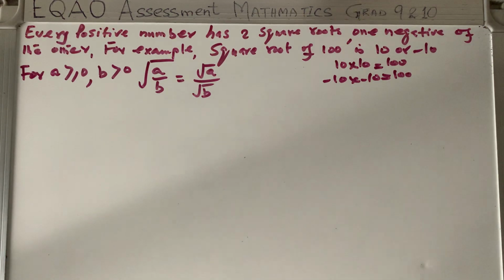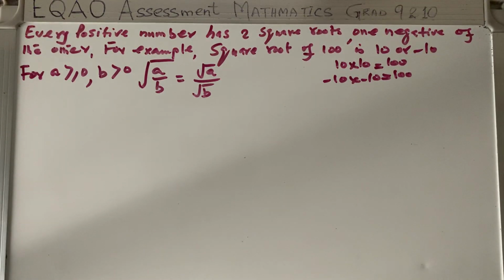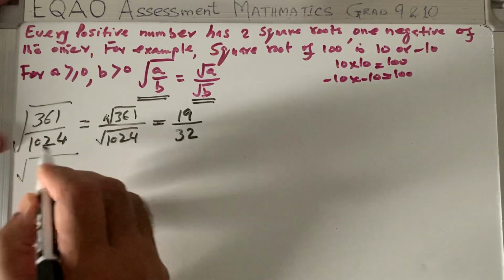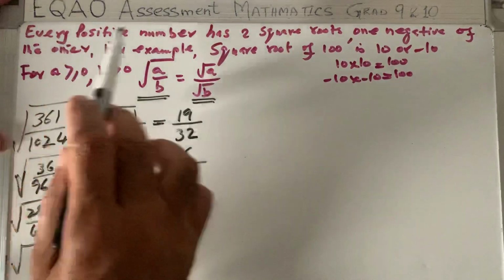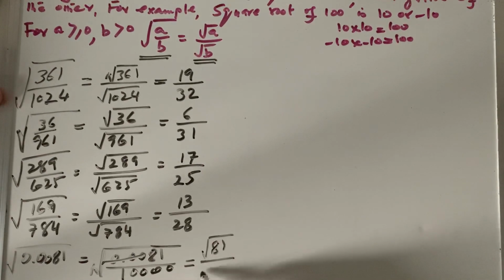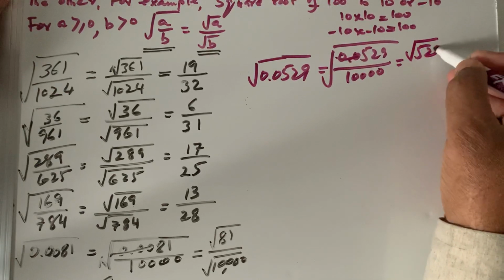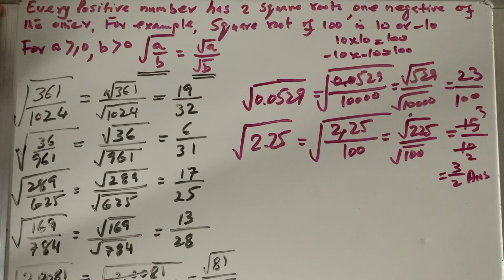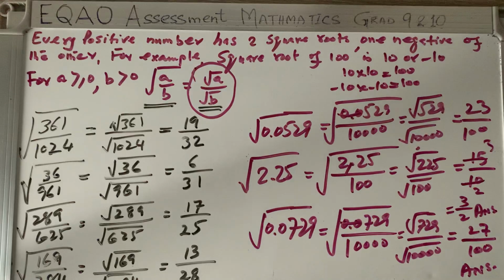EQAO Assessment Math Grade 9 & 10 “Learn Math with Syed Ali”Subscribe to my channel Like👍 &Share it